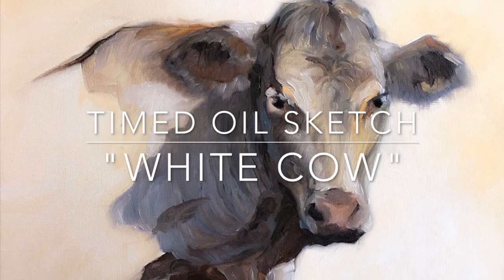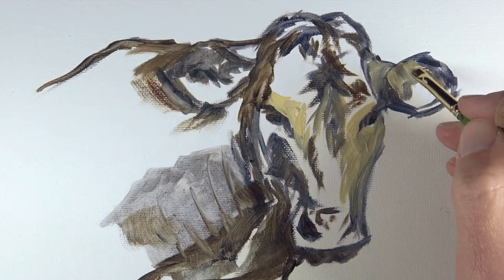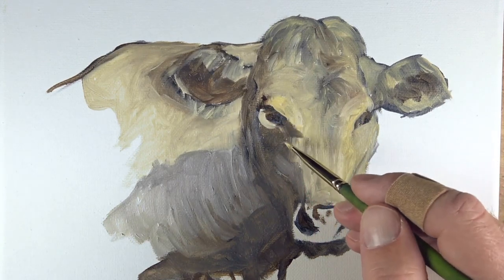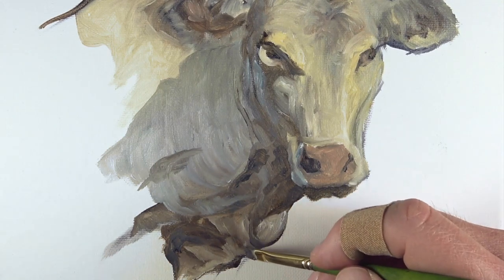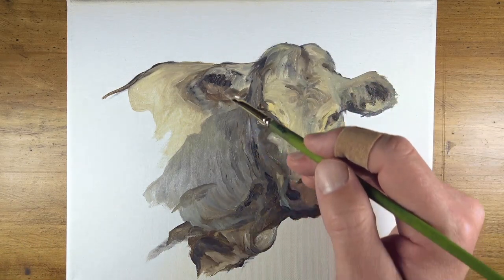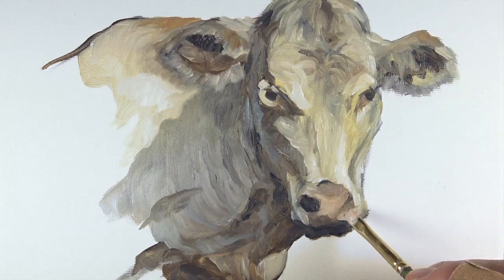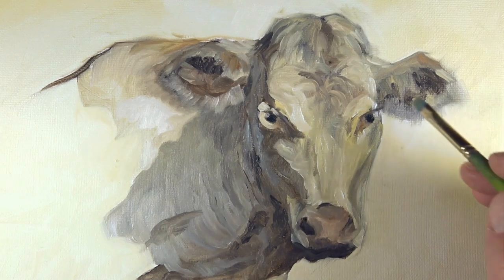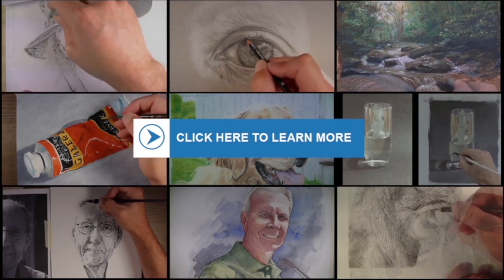Timed Oil Painting Lesson - White Cow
Paint an oil sketch of a white cow in just under one hour in this lesson and tutorial. Timing yourself can lead to a looser approach to painting with interesting brush strokes and combinations of colors. Water-mixable oil paints are used on canvas.